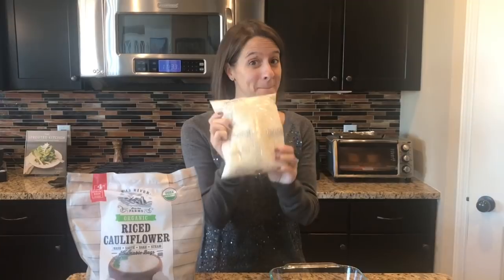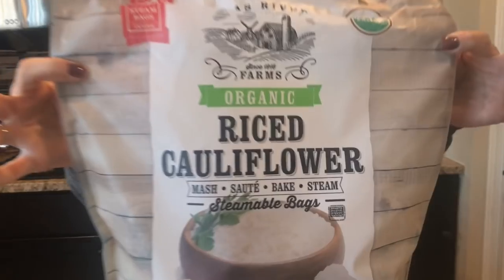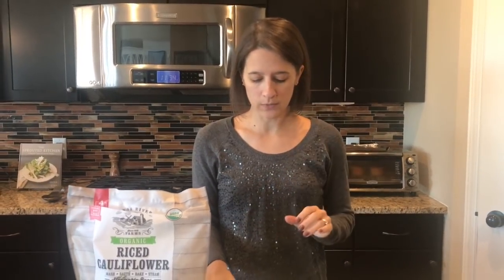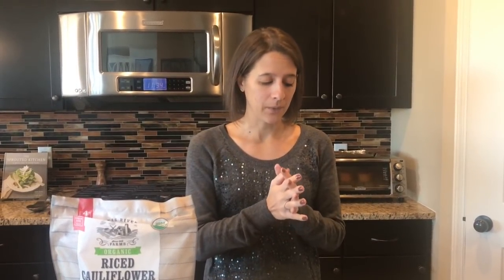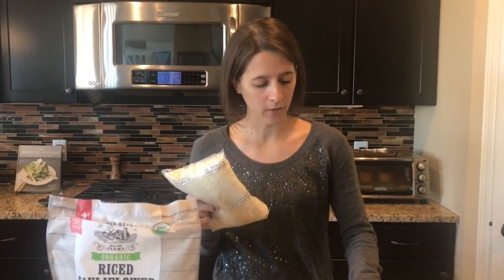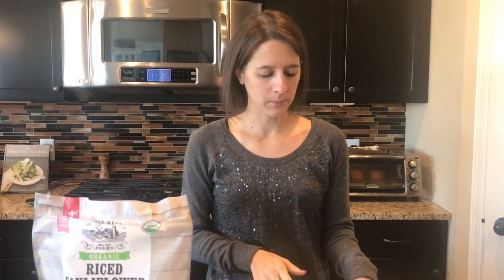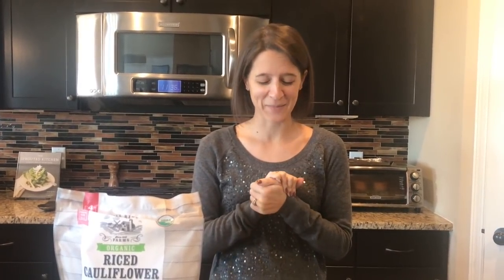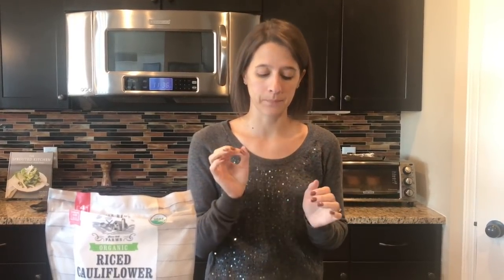Keto Riced Cauliflower Tips and Tricks!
Have you tried Riced Cauliflower?  It's perfect to pair with your casseroles or use as a rice replacement.  Here are some of my favorite tips and tricks for your next Keto dinner recipe!